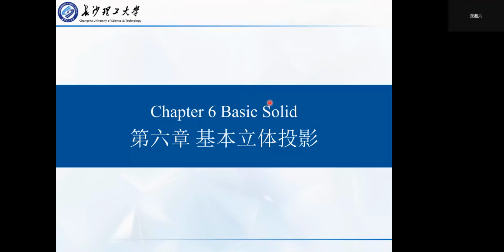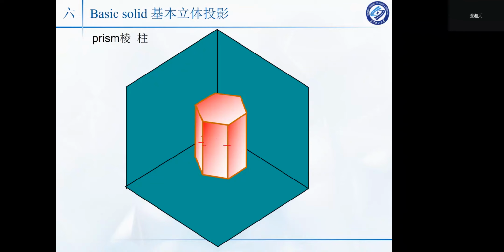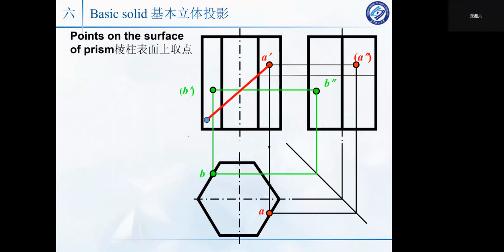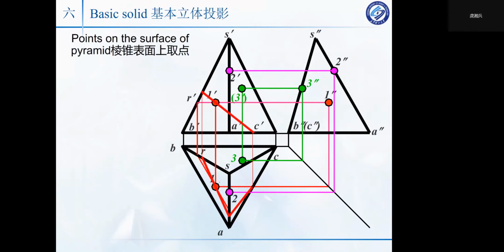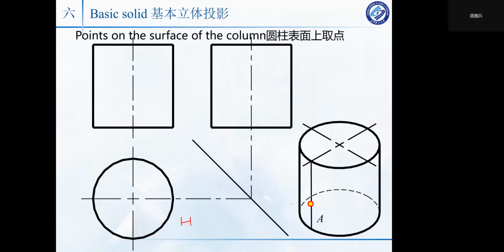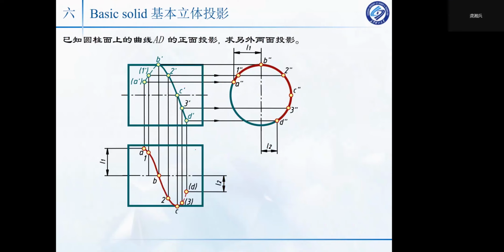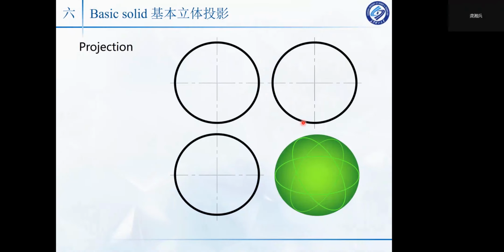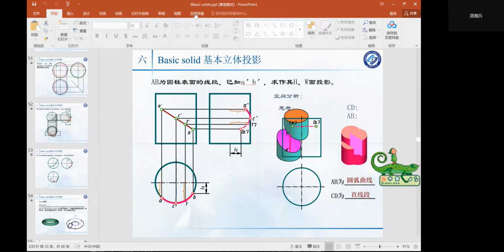2021 11 18 Basic solids